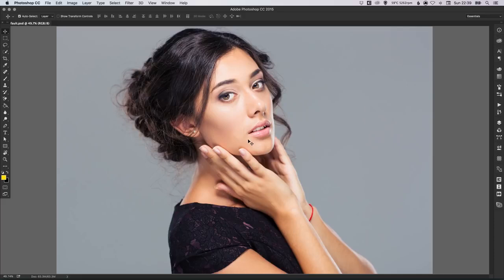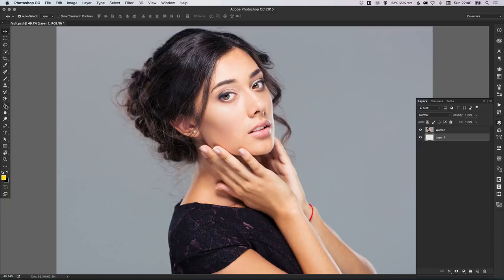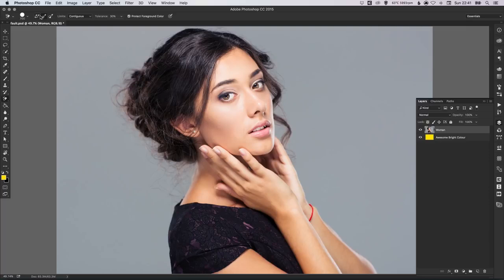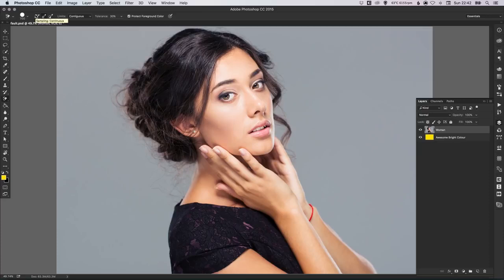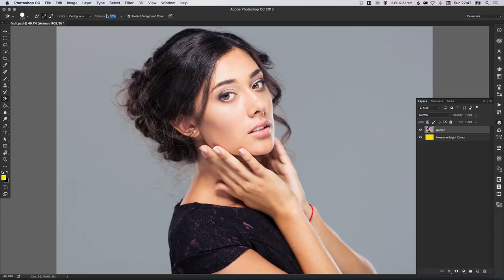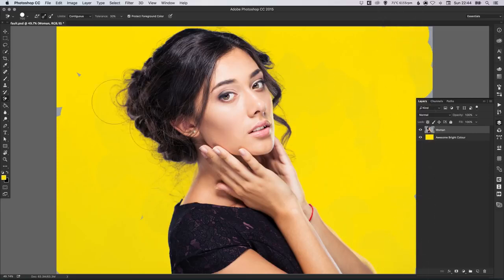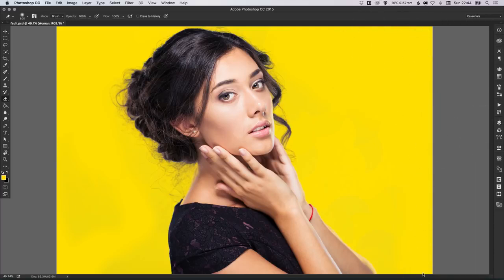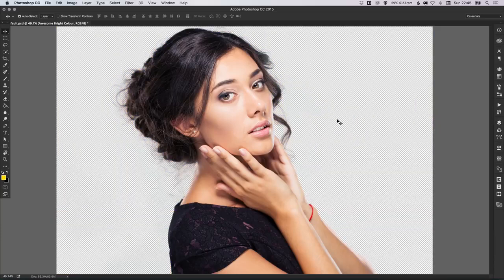How to Remove Background in Photoshop Tutorial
Hey, In this video I'll show you how to remove background in Photoshop  in just 2 minutes